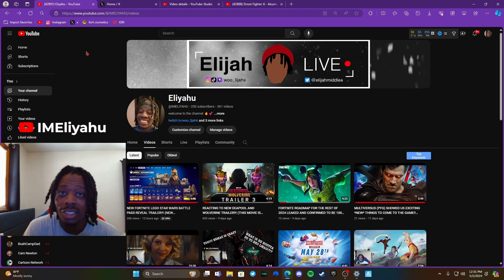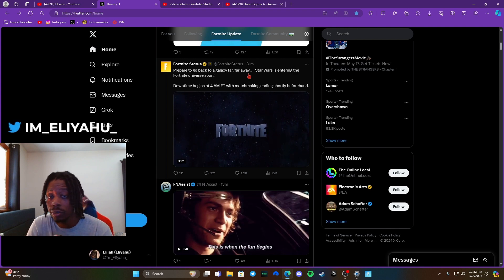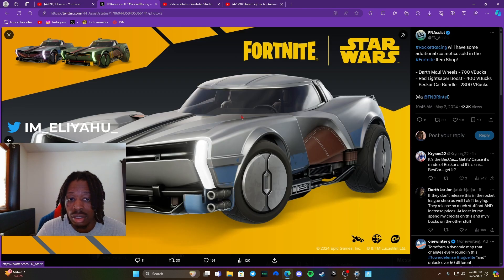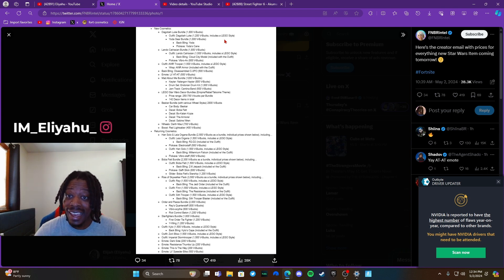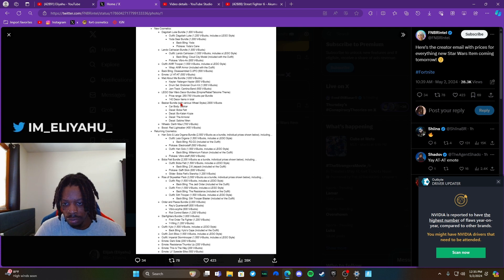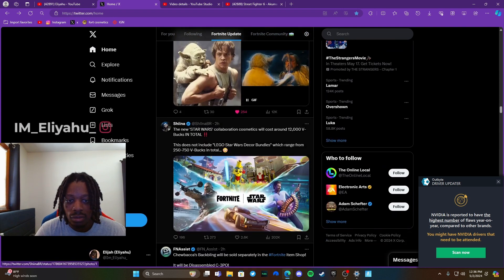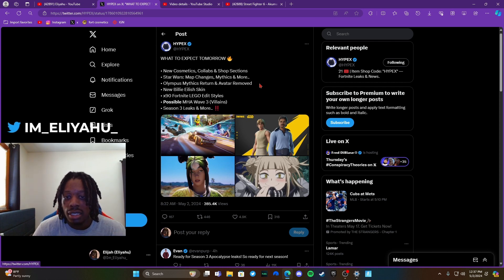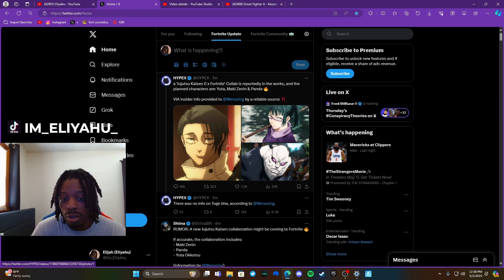HERE'S EVERYTHING TO EXPECT IN THE FORTNITE STARWARS DOWNTIME UPDATE TONIGHT!!!!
YOOOO SUB UP PLEASE!!!
YOOOO FIND ME AT IM_ELIYAHU_ ALL PLATFORMS!